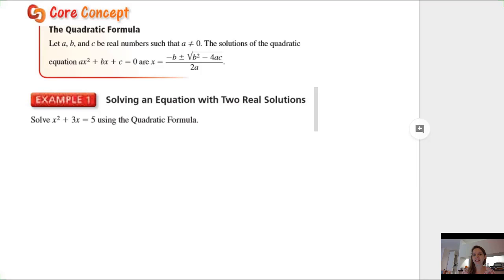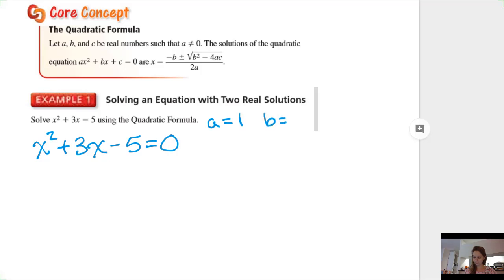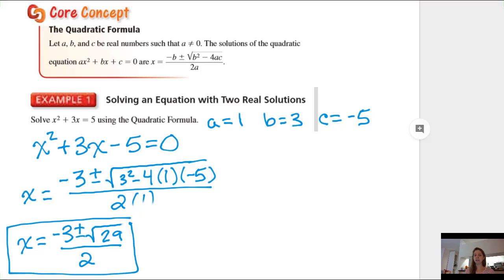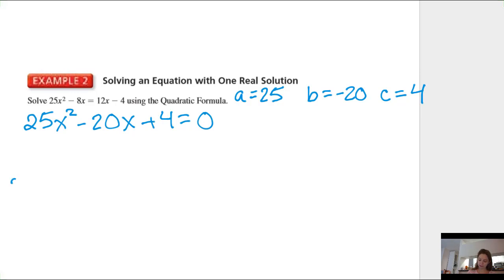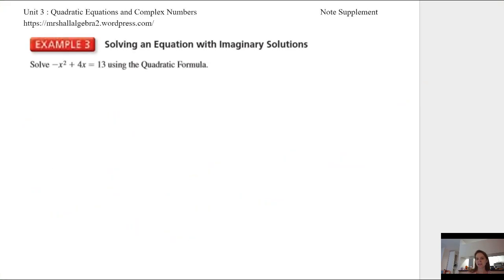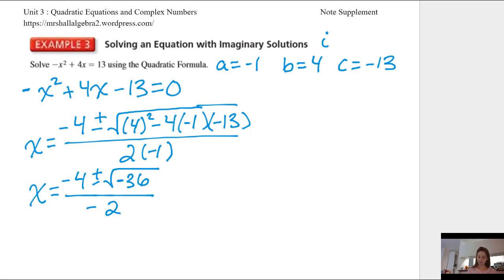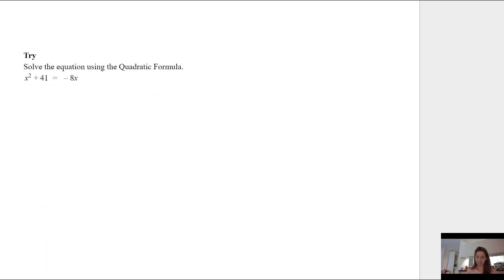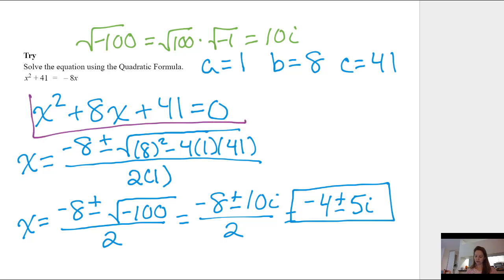Lesson #21: Quadratic Formula & Modeling